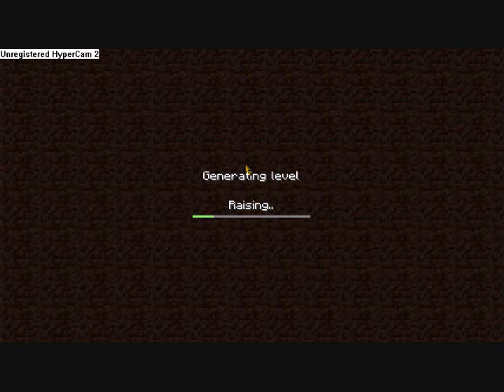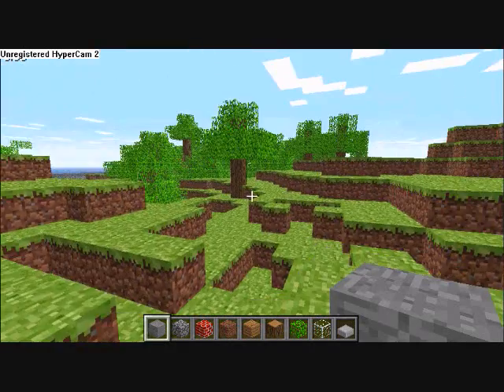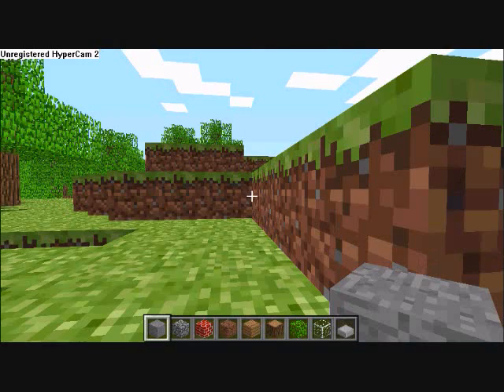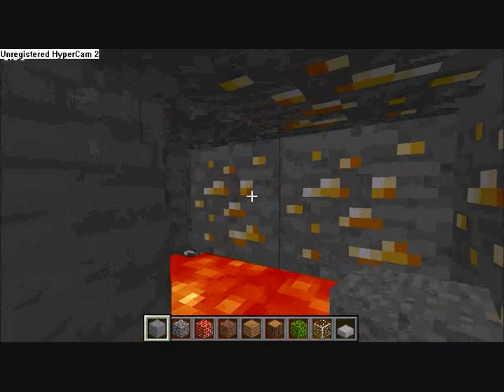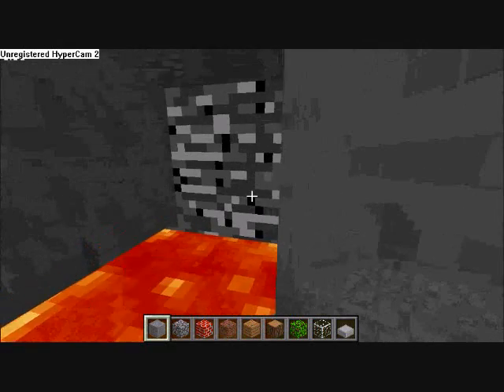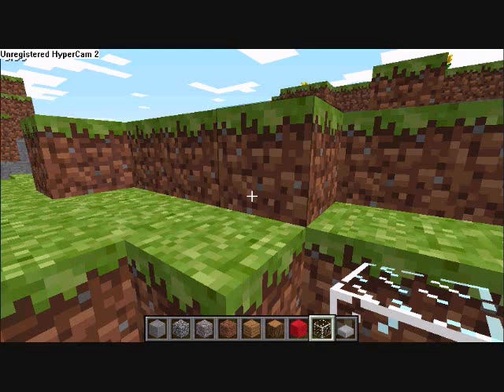minecraft(free version): chronicles of fail!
just to see what happens to me.  without enemies or health meters, a newborn could play this game!  unfortunately, with money being an issue until i get paid, i can't get the real minecraft game.

i lag, fall of a cliff a few times, and make a cave house. not bad for someone with UNLIMITED MATERIALS!